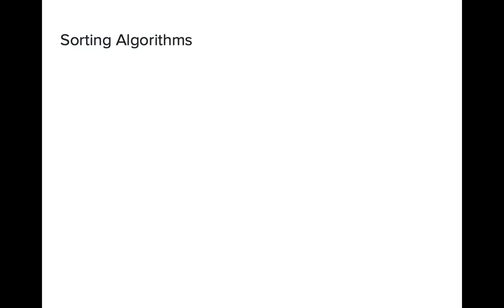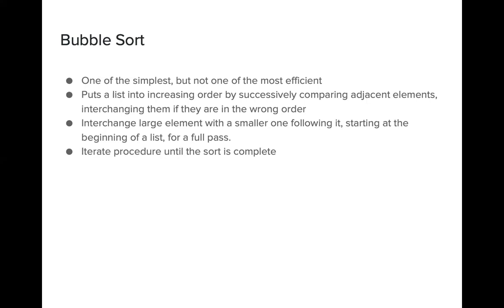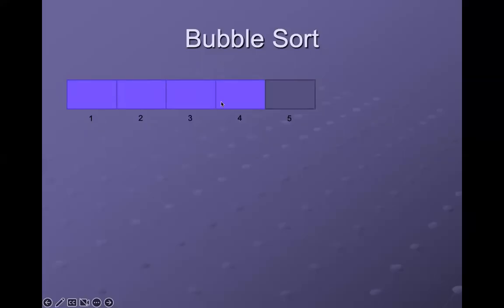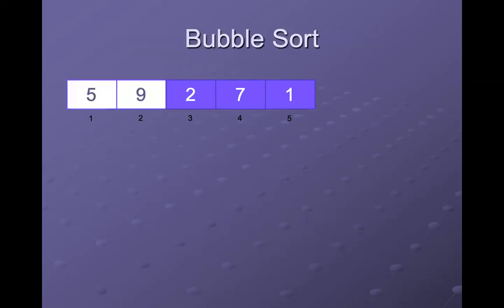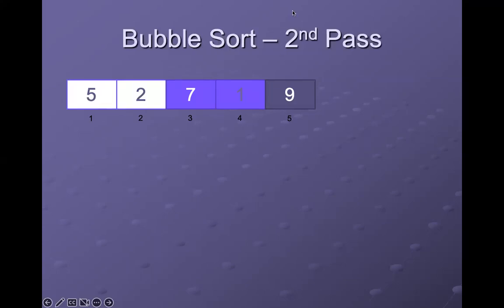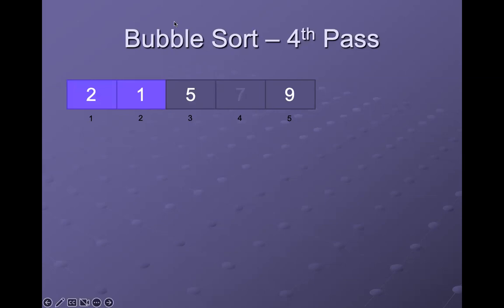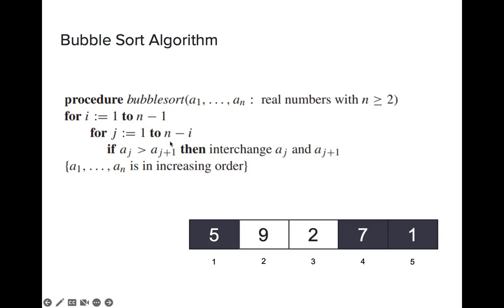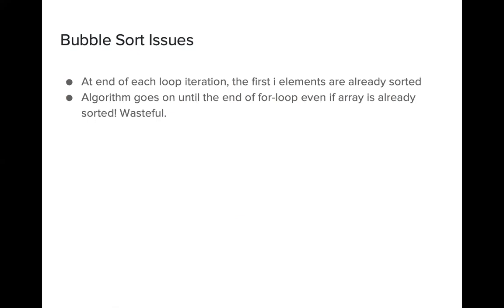4 - Bubble Sort